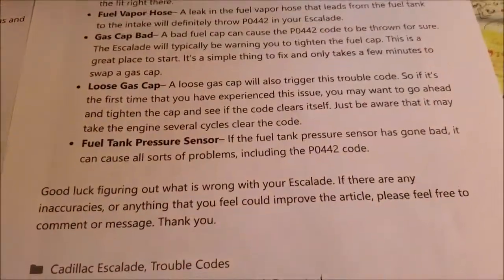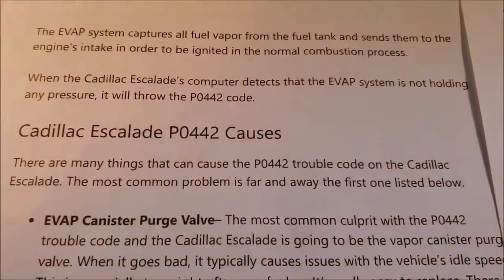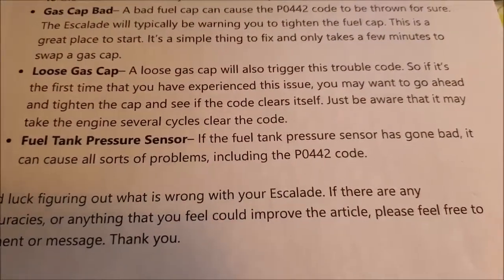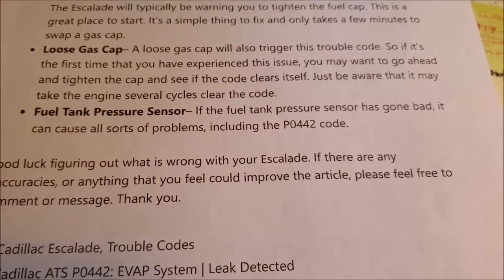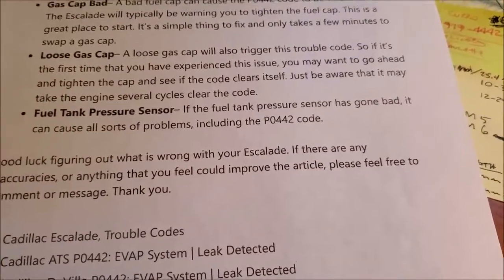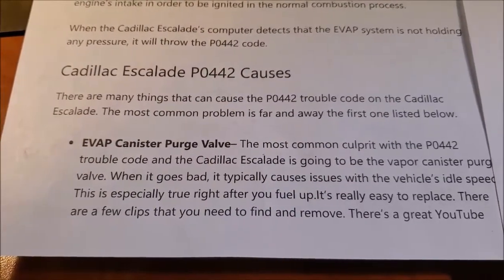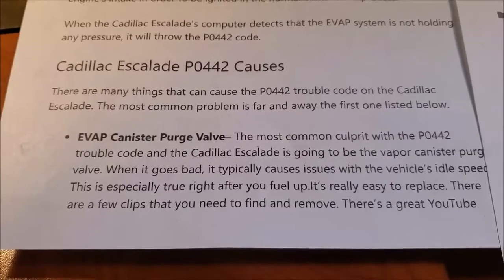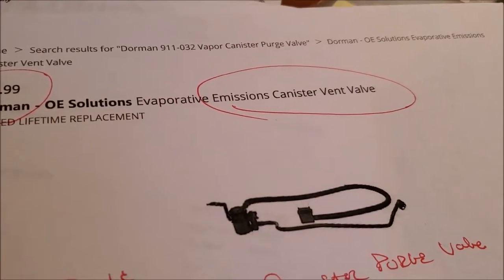2007 Cadillac Escalade PO442 Code Fix No One Tells U about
Engine Light - Code PO442 and a GM or other style vehicle appears to often lead to the fuel system.

Possible Causes?
     1) EVAP Vent Valve
     2) Fuel Purge Valve
     3) Loose/Bad Gas Cap

"but" few mention incidentals like:
     1) Gas Cap rubber O-ring may be bad
     2) Electrical connector may be bad (EVAP Vent Valve)
     3) A hose may be dislodged -or- bad!

This video describes a "possible" fix.

Code Cleared! No Check Engine Light in 200 miles currently since video done. SUV is not used daily due to other vehicle use.

Until the code resurfaces it is a gamble to think/believe that what was found saved the owner from replacing (2) parts to the tune of $150 "on top of" labor charges and lost time if taken to someone who may or may not have revealed it wasn't a part at all and pocketed the money instead.

Cost to repair? Nothing
Time to repair? Approximately 1 hour after discovering a possible fail
Item modified? Gas tank Purge Valve Bracket
Why that repair? Allowed using existing hose - providing additional slack
Cost to repair? Nothing! Materials/tools already available!